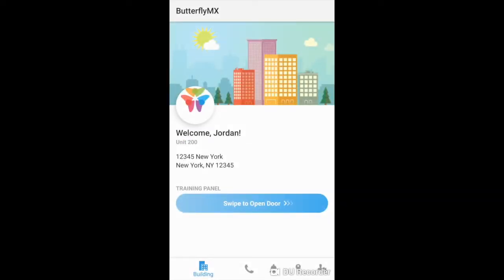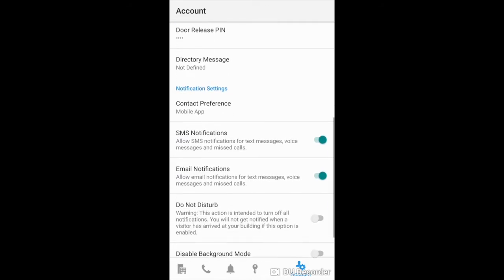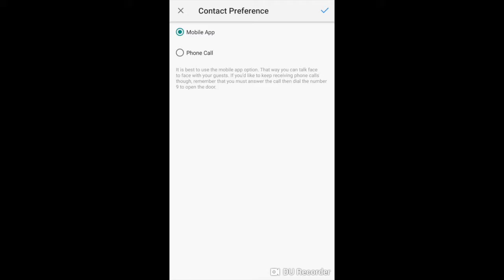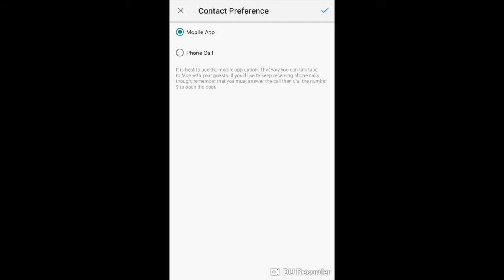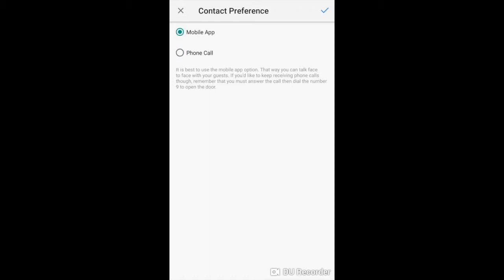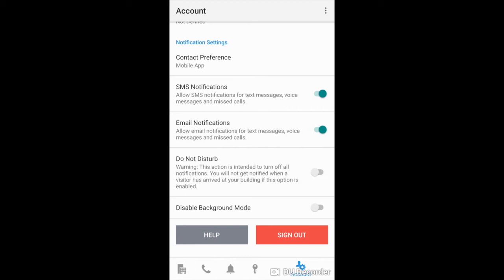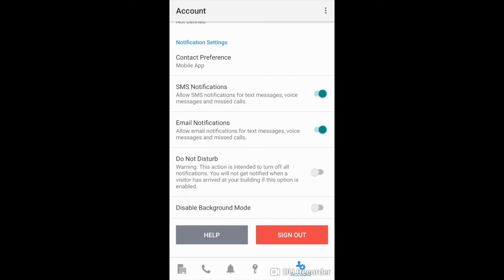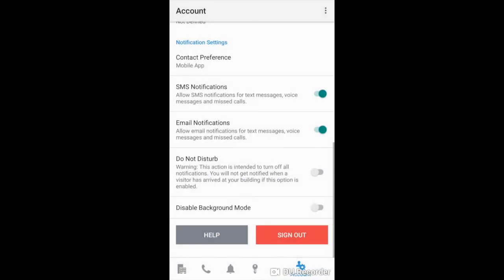Manage App Notifications - ButterflyMX